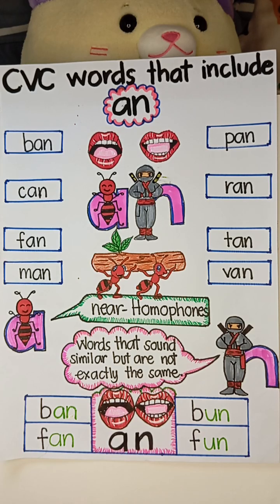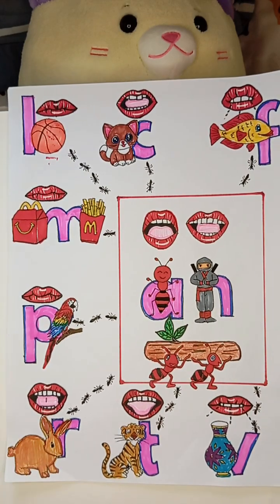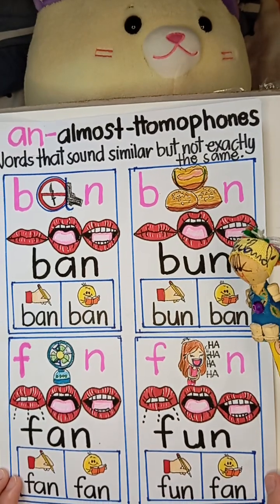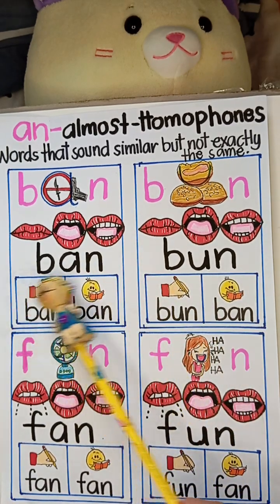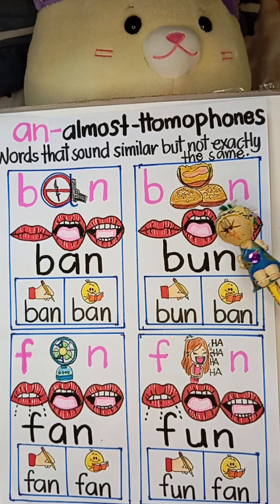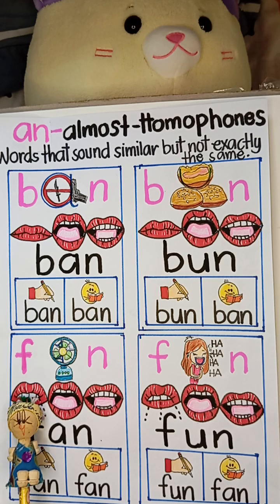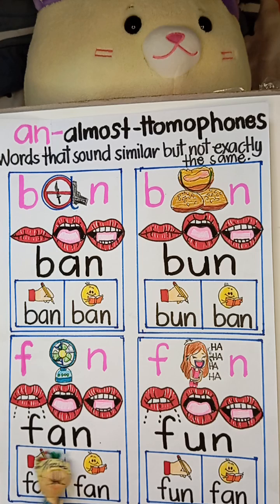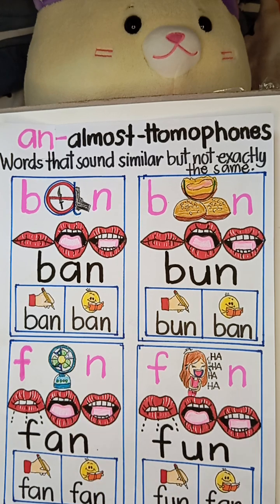an-words family/near - homophones ban,bun,fan and fun/CVC words with - an /Three letter words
Hi everyone!

Welcome to our phonics fun session about CVC words that include 'an'. CVC words are simple three-letter words made up of a consonant, a vowel, and a consonant. They're super helpful for a beginner reader like you .

Keep practicing these -'an' words family and soon you'll be able to read many more!

 Remember, learning phonics helps you become a great reader.

Happy Learning ❣️